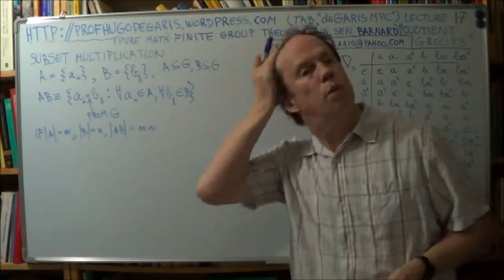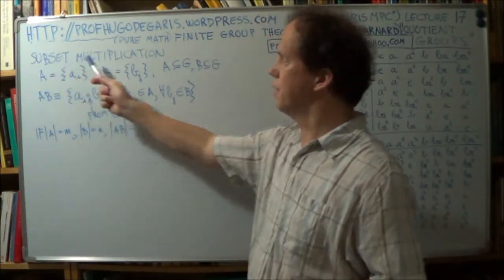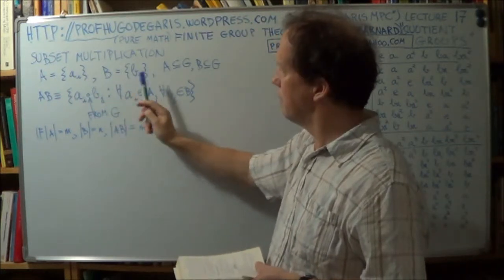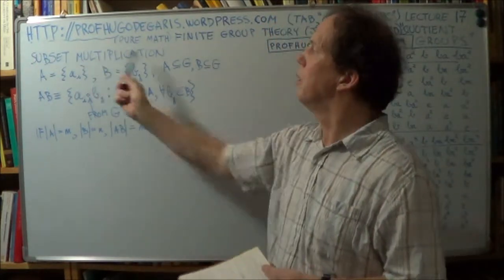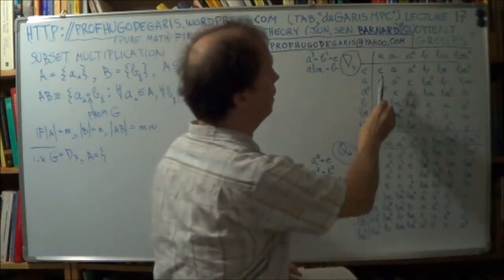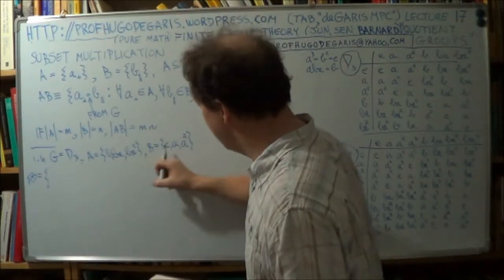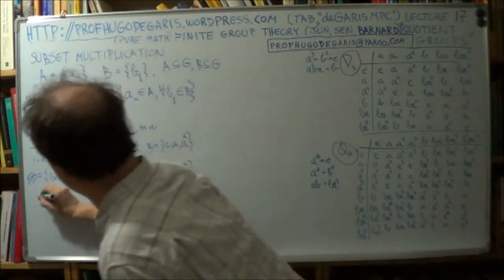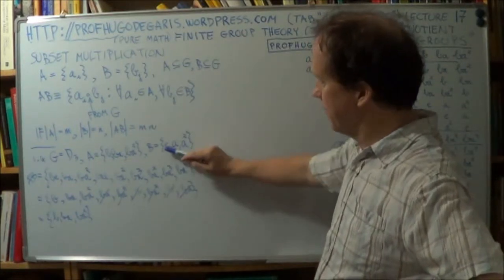deGarisMPC FiniteGrps17f 1of5 Jun,Sen,Barnard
Finite Group Theory (Jun, Sen, Barnard) Lecture 17f ("QuotientGrps"), Part 1 of 5